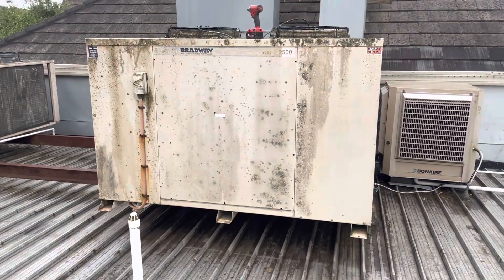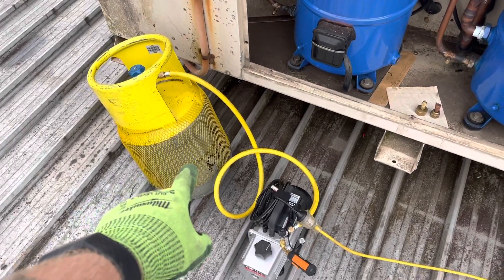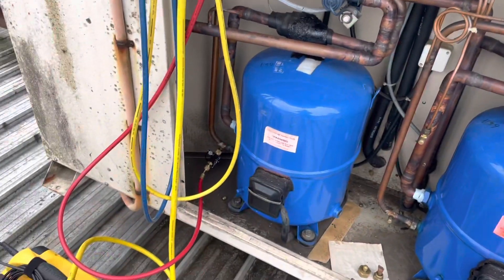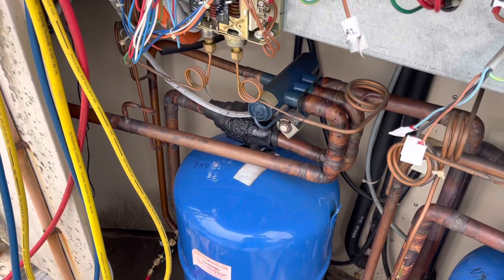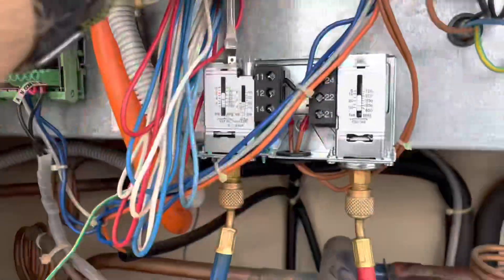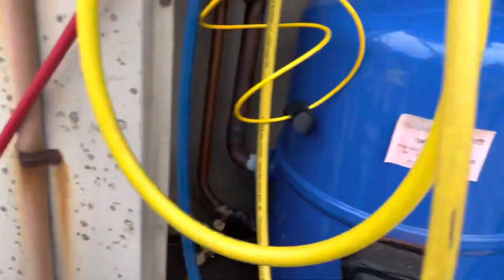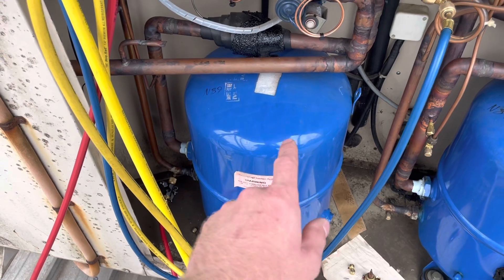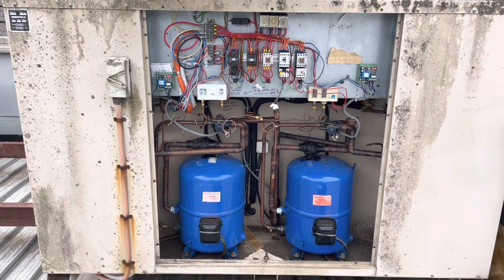Bradway / Replacing The Outdoor Fan Motor and Pressure Control on Stage 1 of This Package Unit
I had previously diagnosed an outdoor fan motor with an open winding, causing the compressor to cut out on LP and eventually causing the pressure control to fail. Due to the design of the unit I had to recover all the refrigerant to replace the control.

I have an Instagram page where I post other content:  @hvacr_tech_aust